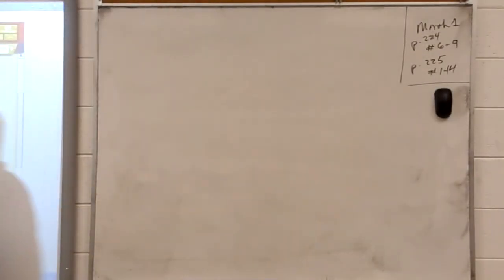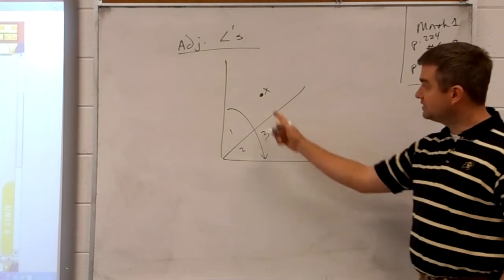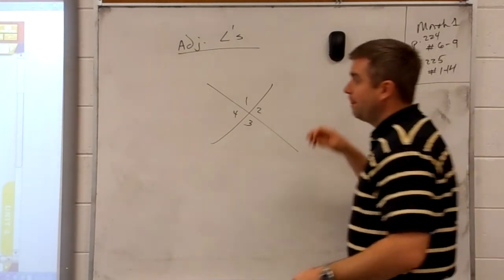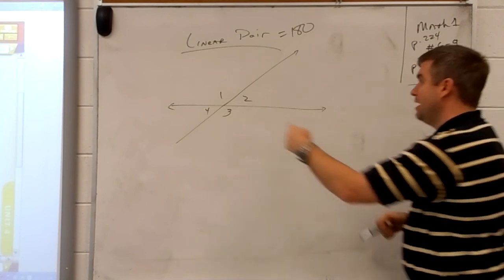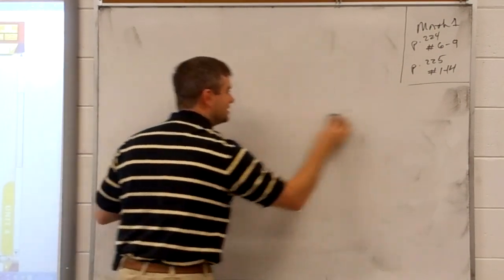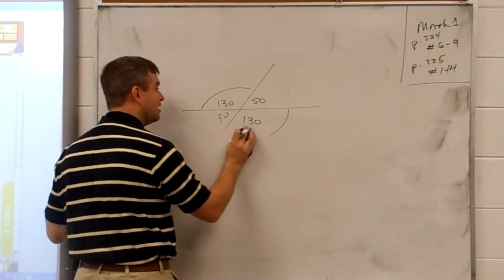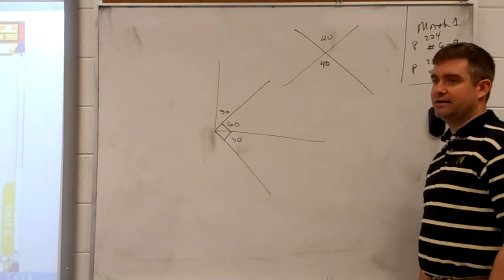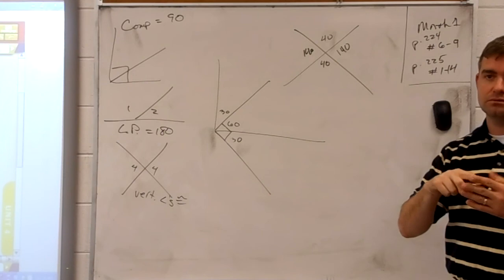Geometry Adjacent Angles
TB page 224 #6-9, page 225 #1-14